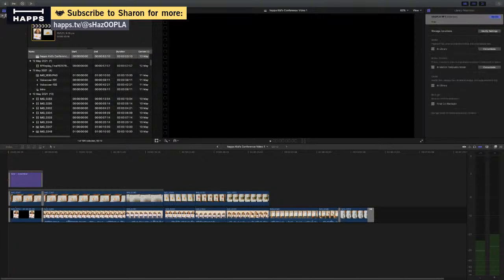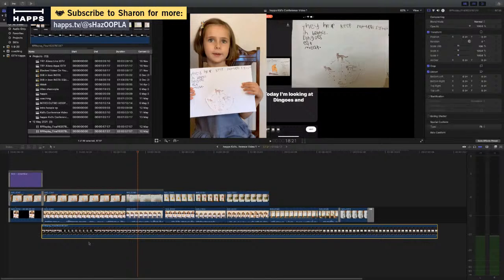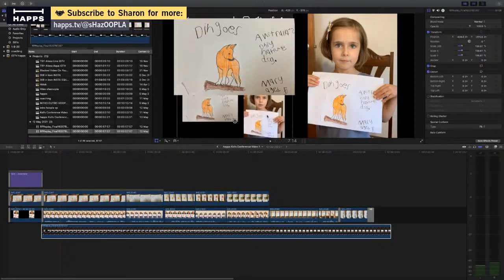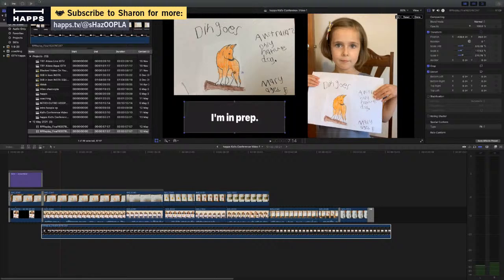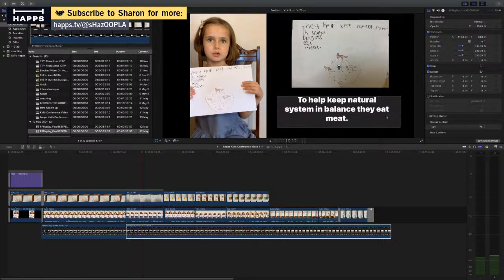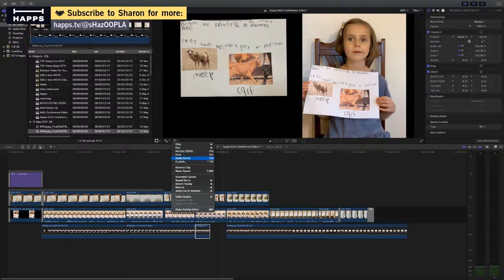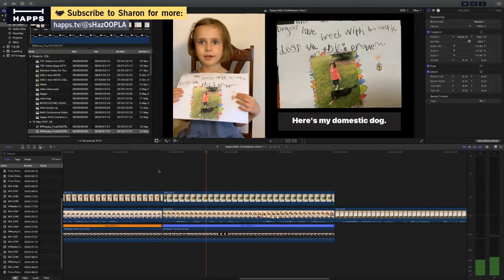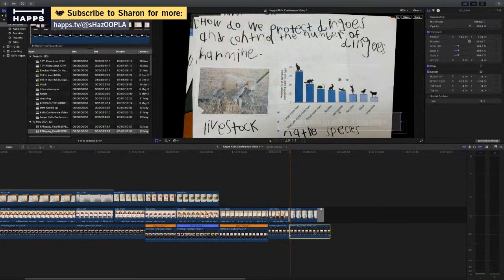Edit With Me! - How To Use ‘Transform’ & ‘Crop’ On Final Cut Pro X Version 10.5.2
How to use ‘transform’ & ‘crop’ on Final Cut Pro Version 10.5.2 - Beginner Level

I’ll take you through a project I’m doing using Instagram’s Captions Sticker! A neat cheat on how to create captions for your Final Cut Pro project.

Hi, My name is Sharon, I created the HOOPLA Video Production channel to help promote worthy causes and local businesses. I have produced wedding videos, very short documentaries, and even music clips to name a few. H O O P L A   V i d e o   P r o d u c t i o n  can also help you produce your own video.